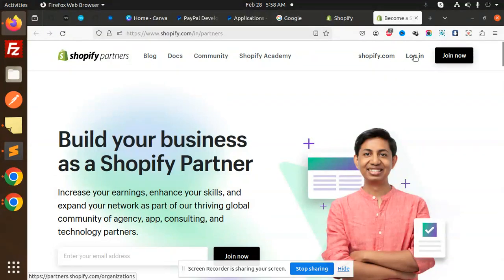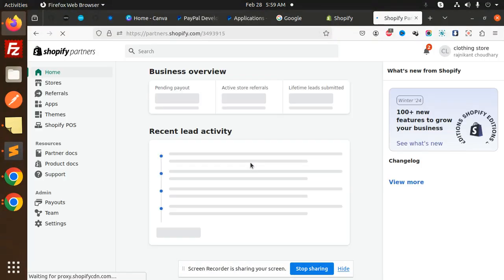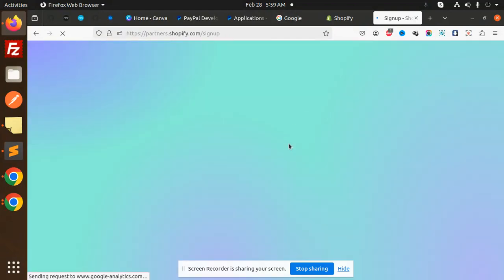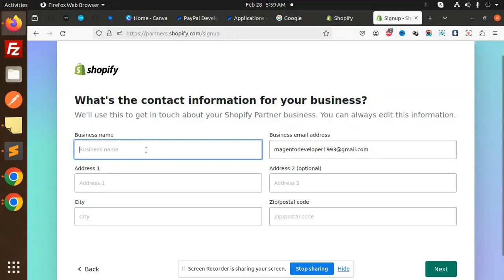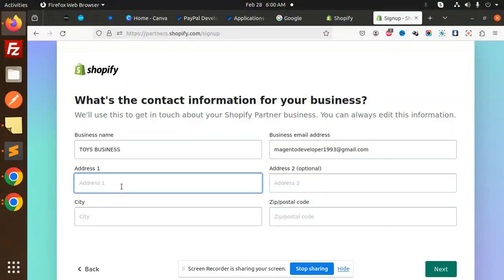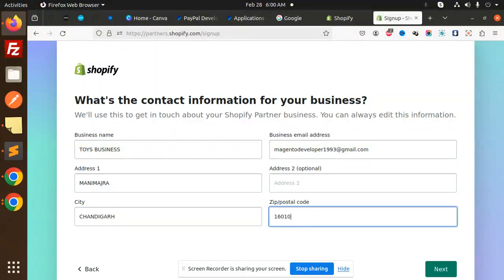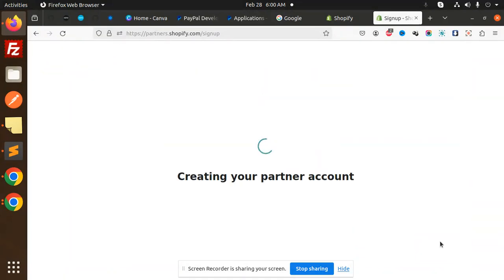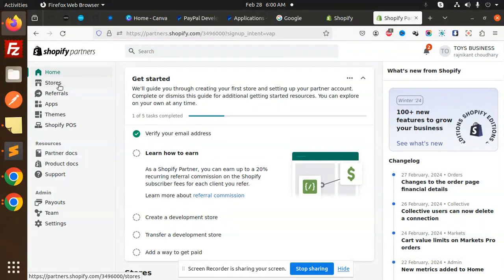Shopify Tutorial for Beginners #1 How do I set up a Shopify partner account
How do I set up a Shopify partner account
Step-by-Step Guide: How to Set Up a Shopify Partner Account in Minutes!
Secrets Revealed: Unlocking the Power of Shopify Partner Program!
From Beginner to Partner: Your Ultimate Shopify Journey Starts Here!
Behind the Scenes: Inside a Successful Shopify Partner Account Setup
Unleash Your Entrepreneurial Spirit: Joining Shopify Partner Program 101!
Breaking Down Barriers: The Easiest Way to Kickstart Your Shopify Partnership
Exclusive Access: Insider Tips for Maximizing Your Shopify Partner Account
Joining Forces: Why Every Entrepreneur Should Become a Shopify Partner
Zero to Hero: Transform Your Business with Shopify Partner Program
From Idea to Income: Monetize Your Skills with Shopify Partner Account Setup!
How do I create a Shopify partner account?
Is a Shopify partner account free?
How do I get a partnership with Shopify?
What is the difference between Shopify and Shopify partner account?
What is a Shopify Partner? How to create an account

Nest